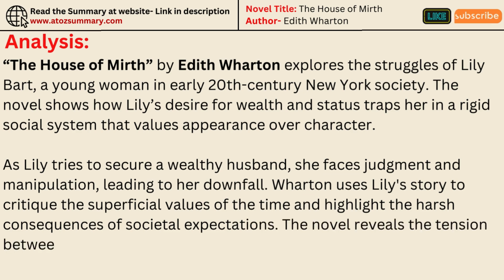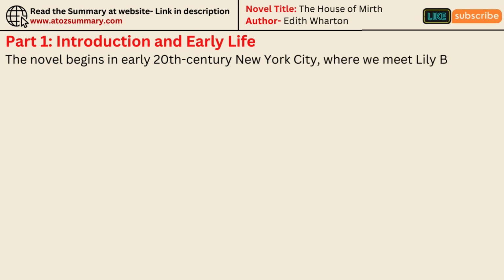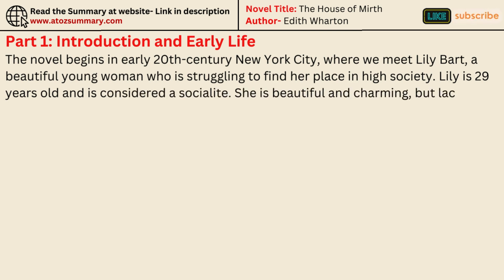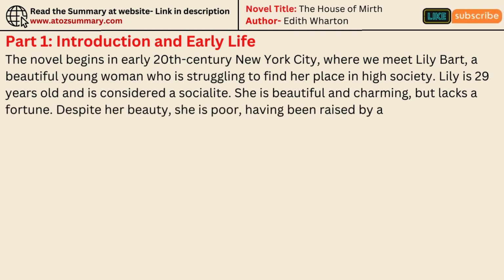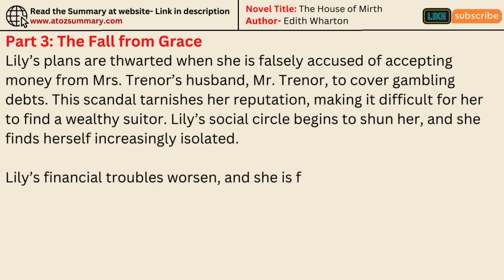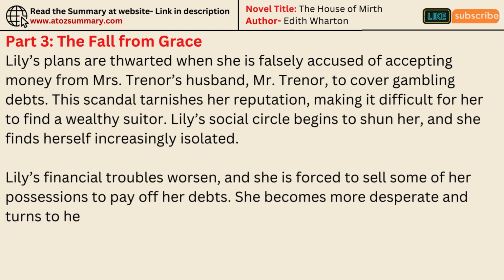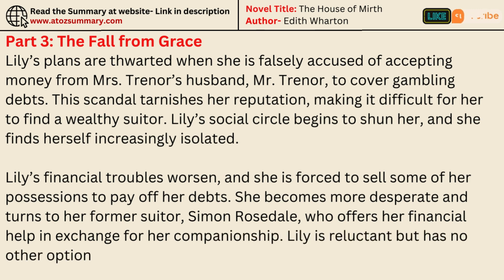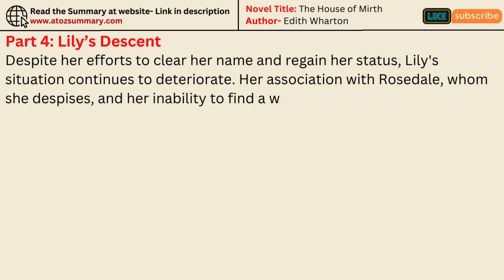"The House of Mirth" by Edith Wharton- Book Summary, Themes, Characters & Analysis (Audiobook)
*** Join us on a captivating journey through Edith Wharton's classic novel, "The House of Mirth," in this immersive read-aloud audiobook! 📖✨

*** In this video, we'll delve deep into:
🔍 Summary: Get a comprehensive overview of Lily Bart's compelling story and her struggles in high society.
🎭 Themes: Explore the novel's exploration of social class, ambition, and the search for happiness.
👤 Characters: Meet the memorable personalities that shape Lily's fate and the narrative's twists and turns.
📈 Analysis: Unpack the rich layers of Wharton's critique of society and the human condition.

*** Perfect for literature lovers, students, and anyone keen on diving into the complexities of early 20th-century New York. Don't miss out on this detailed exploration of one of Wharton's most celebrated works!